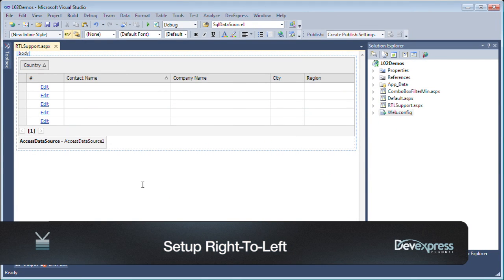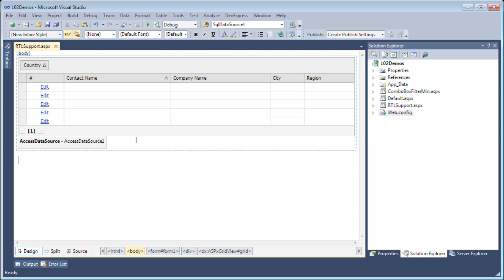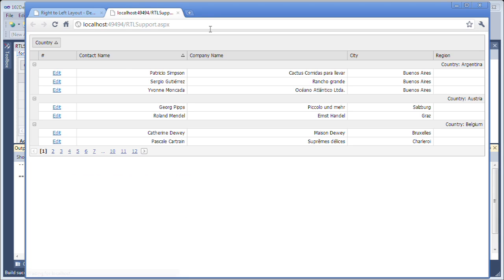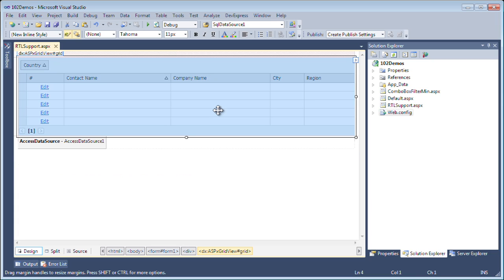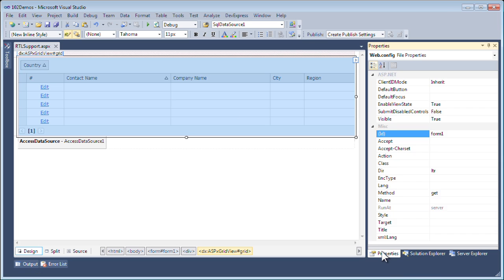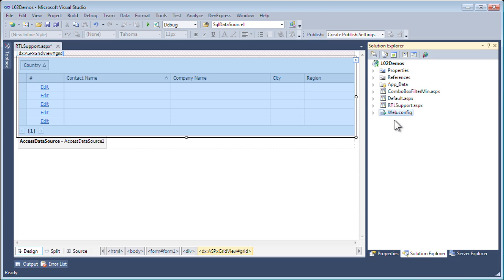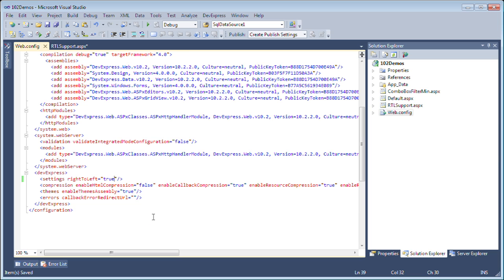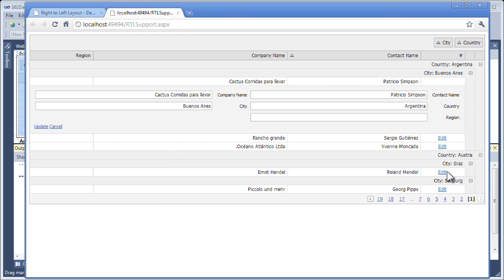ASP.NET Controls - Setup Right-To-Left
This video covers our 2010 release.  Learn how to easily setup the new Right-To-Left in the DevExpress ASP.NET Controls.We have added support for right-to-left data presentation to most visual controls shipped in our ASP.NET product line. You can now rely on DevExpress web controls when creating international web pages that require right-to-left reading order support, and mirroring of UI elements.By changing a single option, you can invert a control's layout and text direction. Moreover, we have implemented configuration options allowing you to switch all DevExpress controls used within a web application to right-to-left representation. Note that not all DevExpress web controls support right-to-left layout in this release. This will be addressed in upcoming updates.